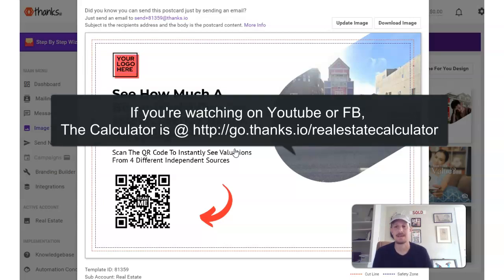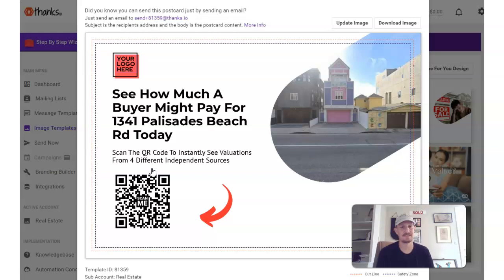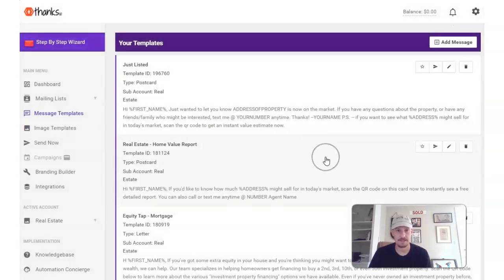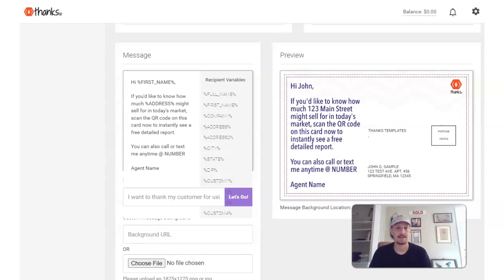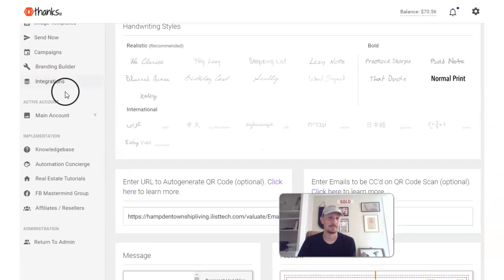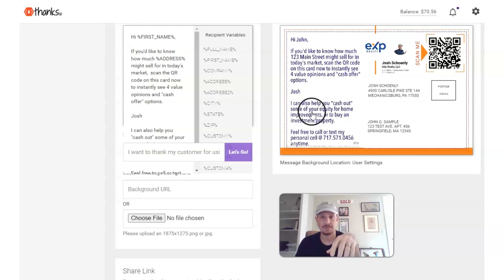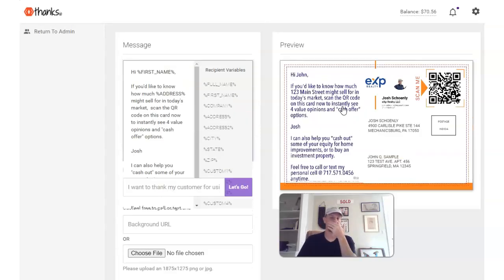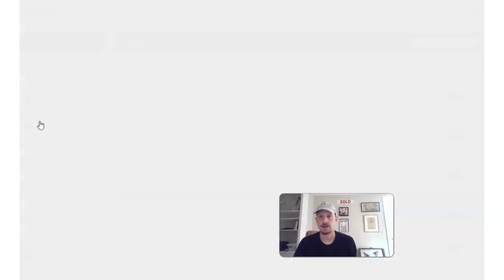Direct Mail Real Estate ROI Calculator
In this video, Ryan from thanks.io introduces the Real Estate ROI Calculator designed for real estate professionals. He explains the assumptions made in the calculator and highlights a recommended postcard template available within the thanks.io platform. This template dynamically includes a picture of the recipient's house, the sender's logo, and a QR code directing to a home valuation page. The card's message invites recipients to see how much their property might sell for by scanning the QR code for a free detailed report. Ryan emphasizes the importance of consistent messaging and suggests using the staggered send functionality to repeatedly send the same card to homeowners throughout the year.

The video explains how to use the ROI calculator to estimate potential returns from direct mail campaigns. Users can input the number of homeowners they plan to contact, the frequency of mailings, the type of send (postcards, letters, or note cards), and their average transaction size. The calculator then provides an estimated ROI and percentage of closings. Ryan assures viewers that thanks.io's team can handle the setup and execution of the staggered send campaigns, making it a time-efficient solution for generating leads and improving real estate marketing efforts. By utilizing this system, real estate professionals can effectively automate their direct mail campaigns, ensuring consistent outreach and potential increased ROI.